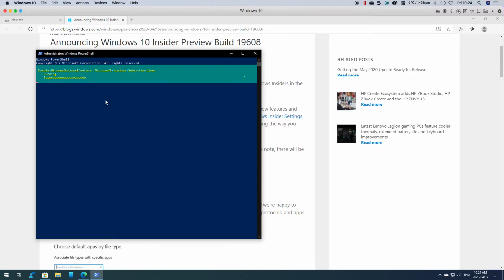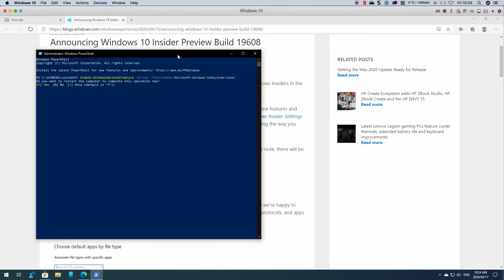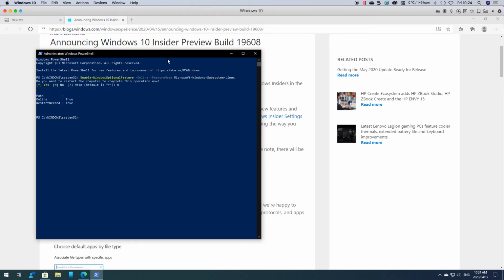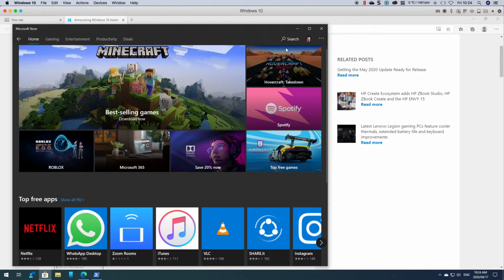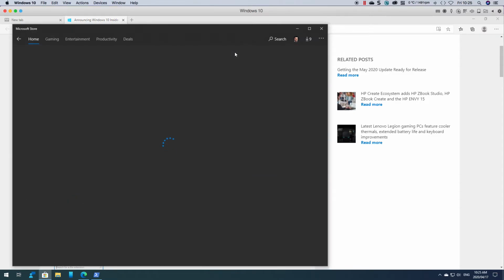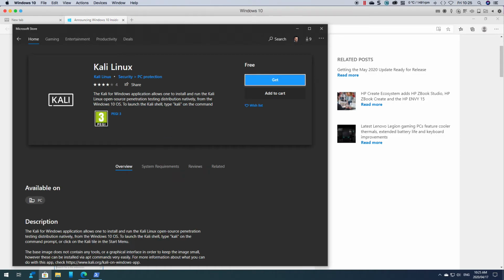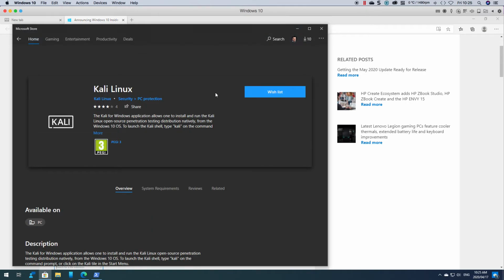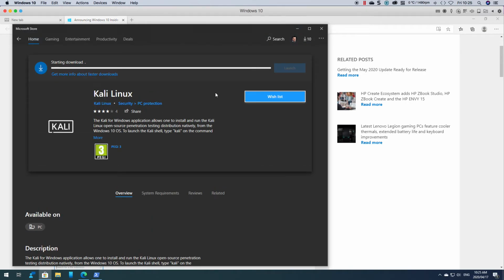Windows 10 - Installing the Windows Subsystem for Linux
In this video we take a look at enabling the windows feature for linux called "Microsoft-Windows-Subsystem-Linux" and also downloading Kali Linux from the Microsoft Store.